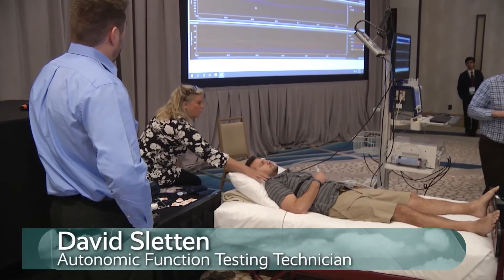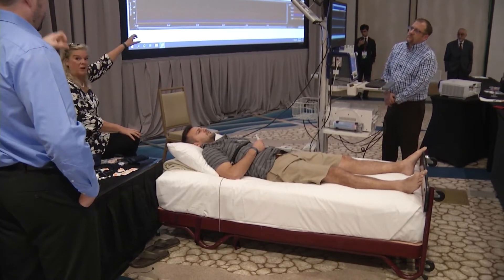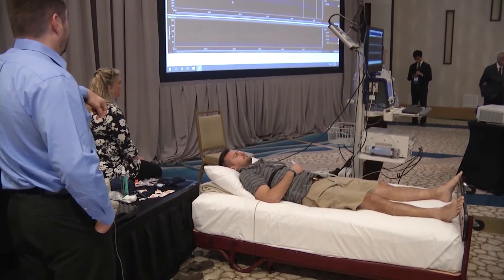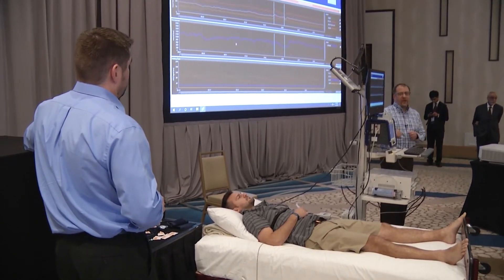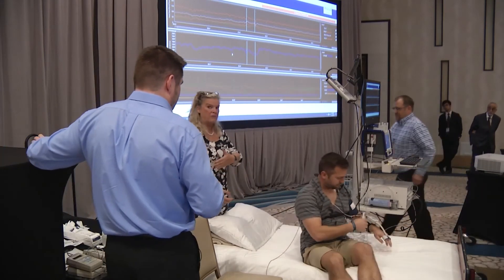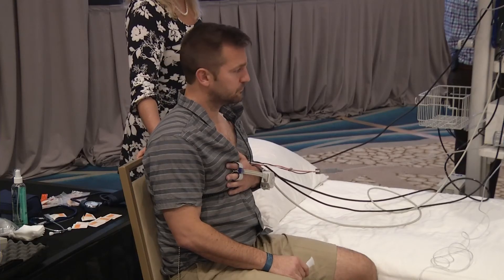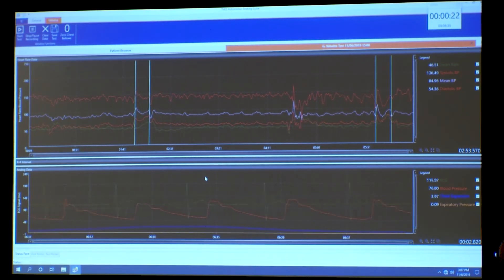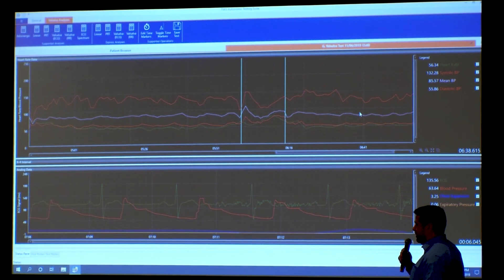Live Demonstration Autonomic Function Tests Part 3: Valsalva Maneuver with Patient Jade (13 of 16)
In this video Dr. Singer and Mr. David Sletten demonstrate how to conduct a Valsalva maneuver with a patient.